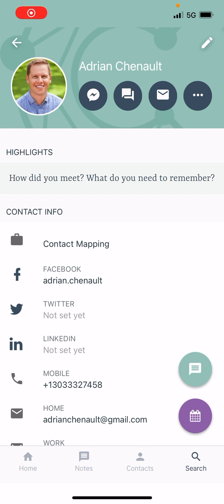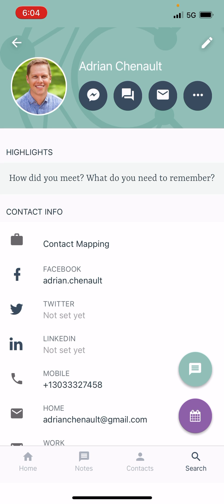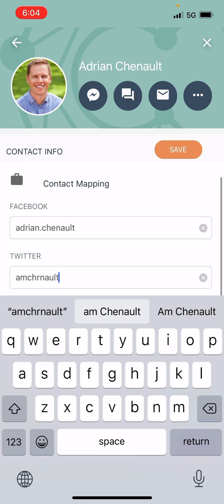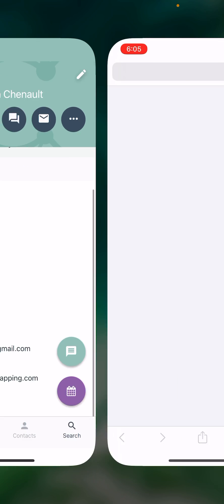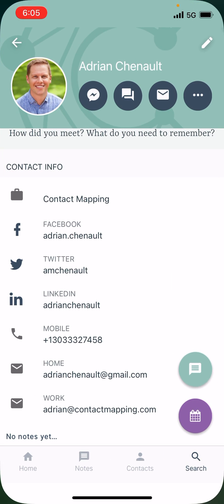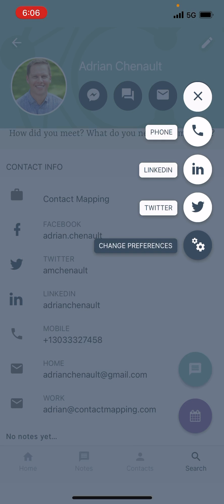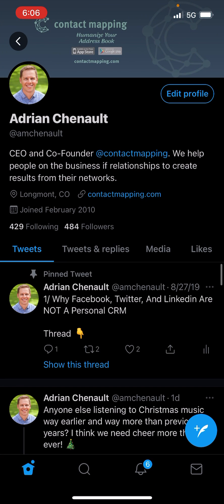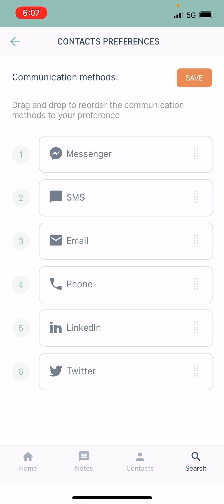How To Add Your Contacts’ Social Media Profiles To The Contact Mapping App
Contact Mapping now has integrations with Facebook, LinkedIn, and Twitter that you can access right from with in your app.

This is a feature for our premium members, to learn more go